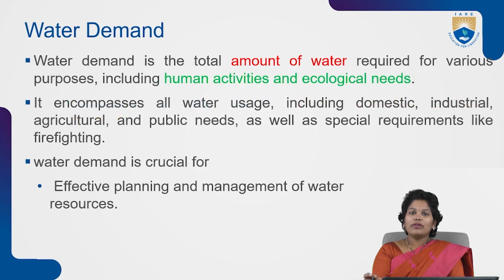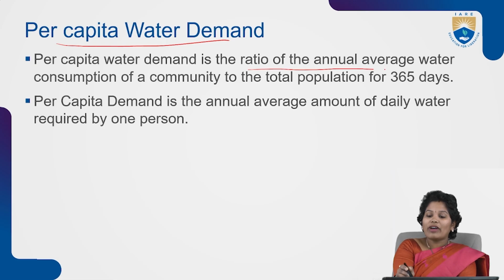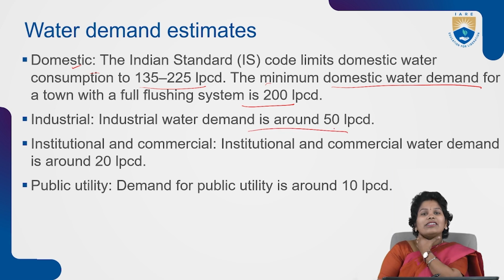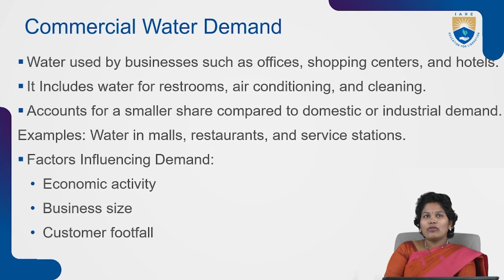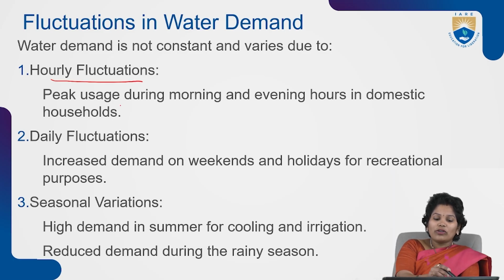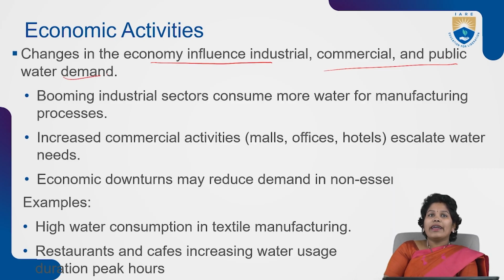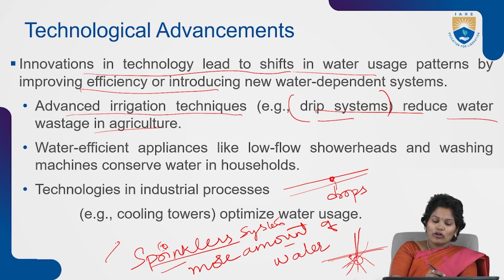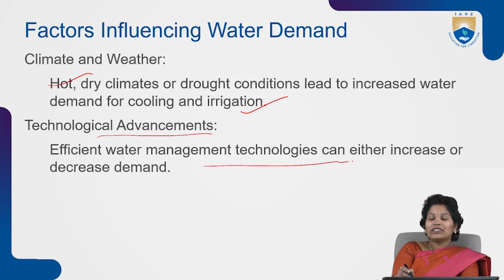Water Demand by Dr. N Sri Ramya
Water Demand by Dr. N Sri Ramya | IARE

Telangana, India.